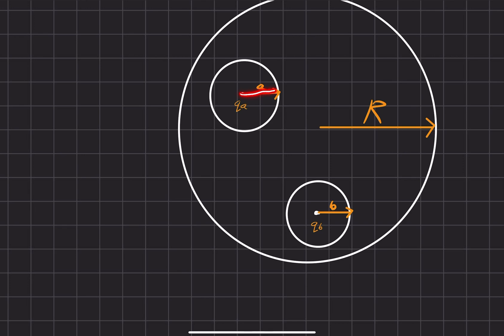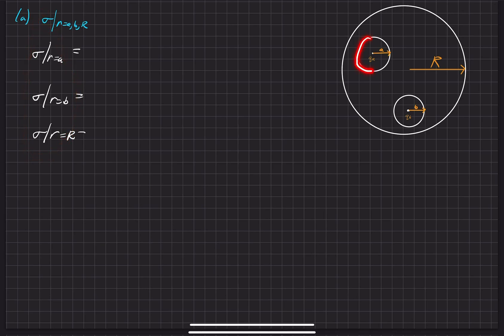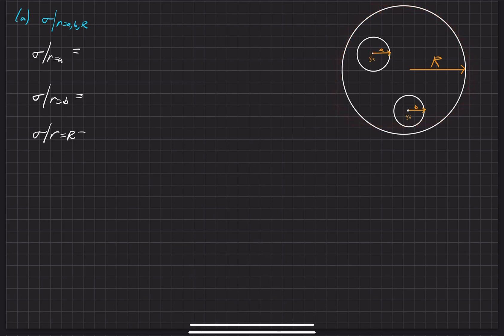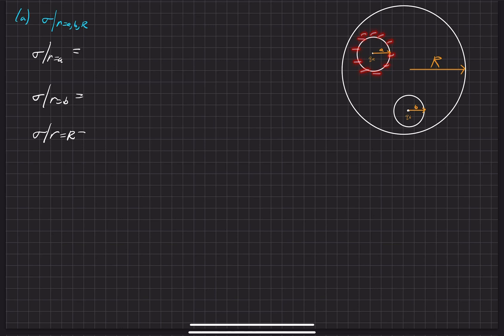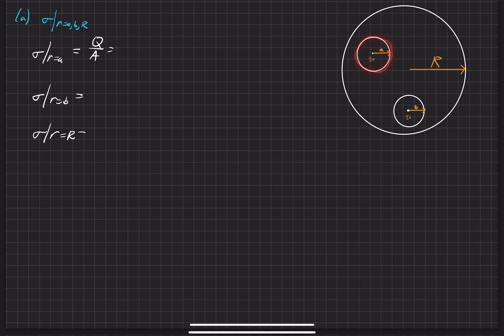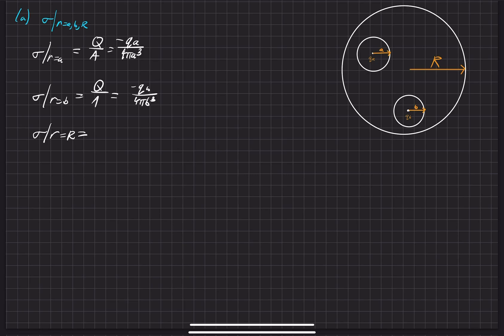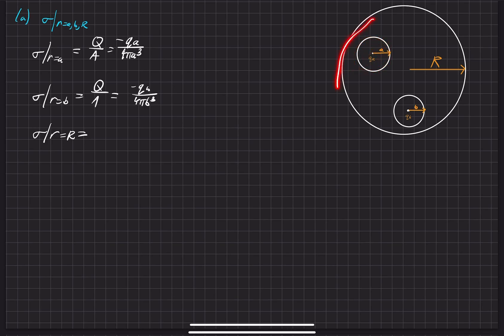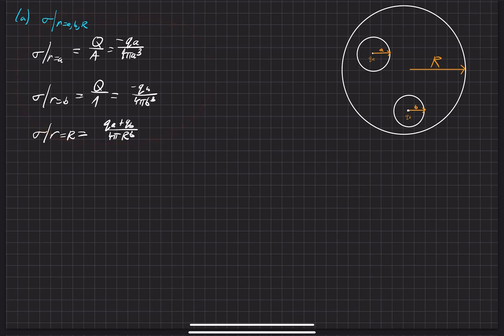Griffiths Electrodynamics | Problem 2.39 (Part a)